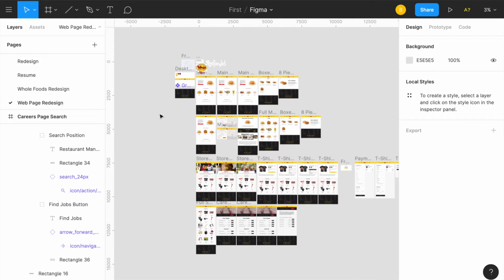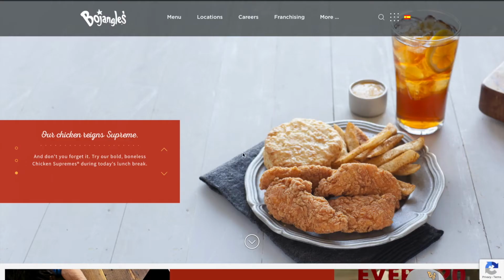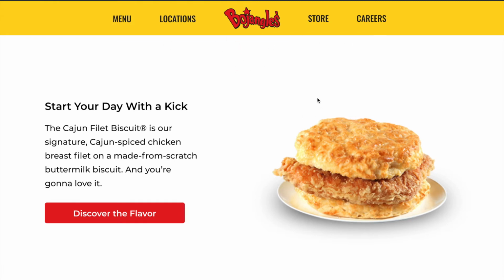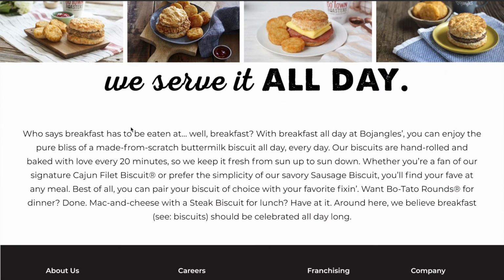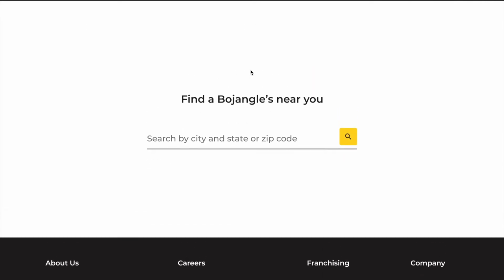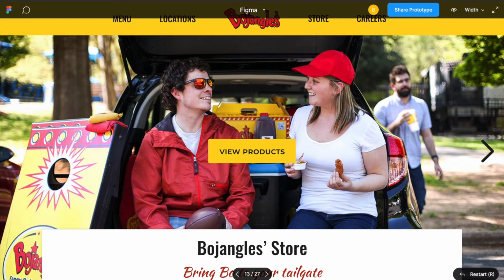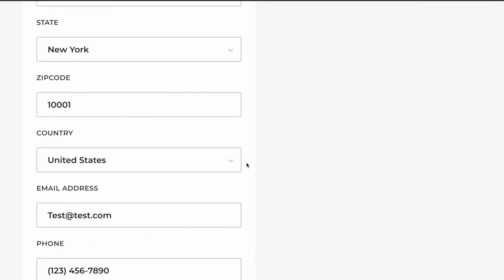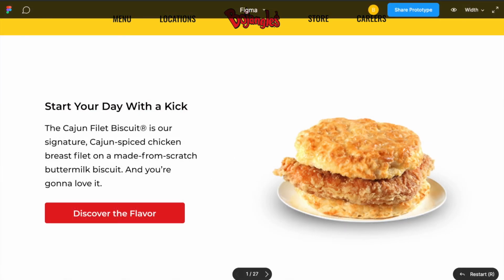Design a Website in Figma - Redesigning a Website from Scratch UX/UI Designer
I decided to design a website in Figma. I redesigned the website of a popular fast food restaurant called Bojangles. I researched many competitors and studied what features they were utilizing on their website and why they used those specific designs.

If you're a UX/UI designer and have any feedback on my design, I would love to hear them!

Interested in learning about UX Design? Watch my Full review of the Udacity UX Designer Nanodegree course